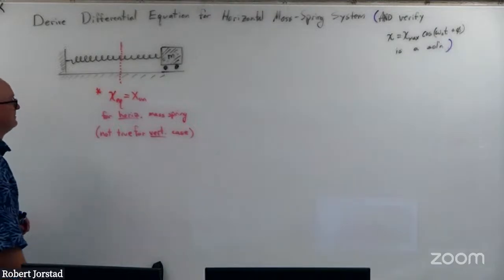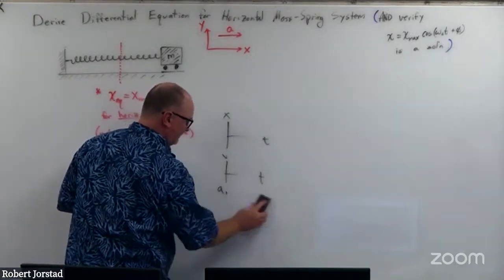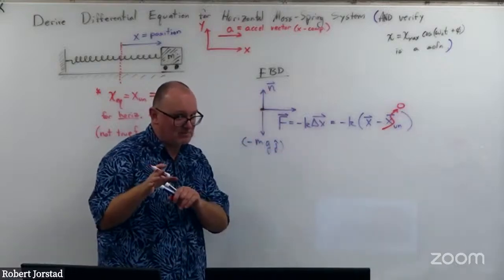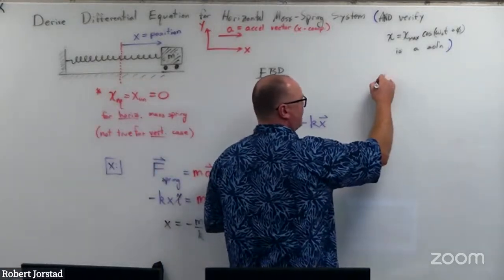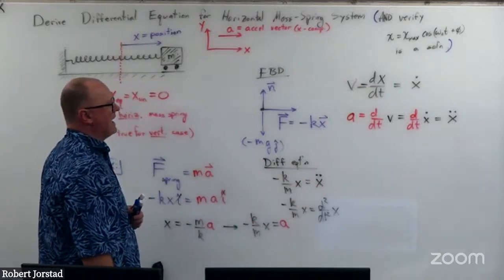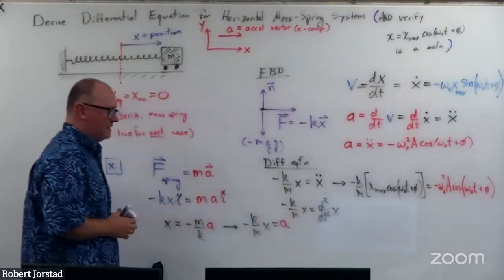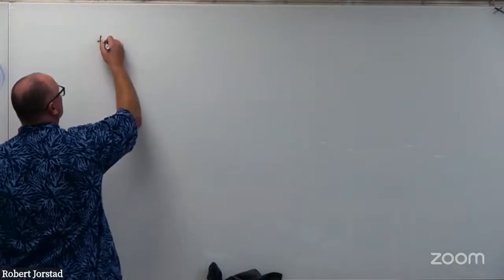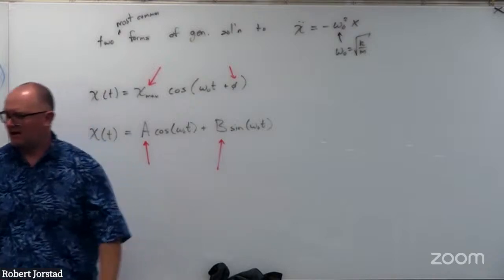Derive differential equation for horizontal mass spring system (and verify solution)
Similar to page 5 of Workbook Volume 3.